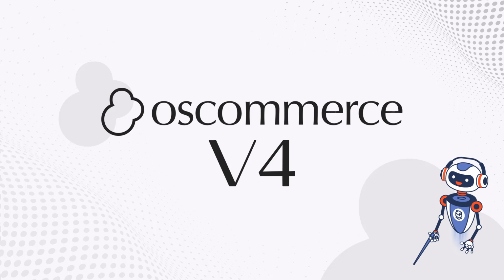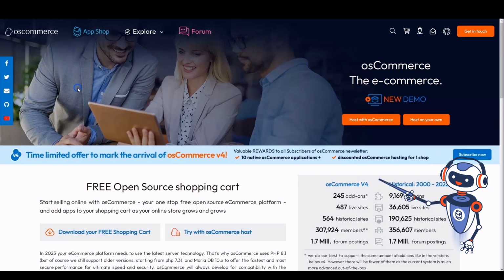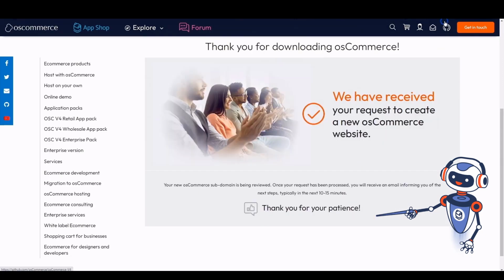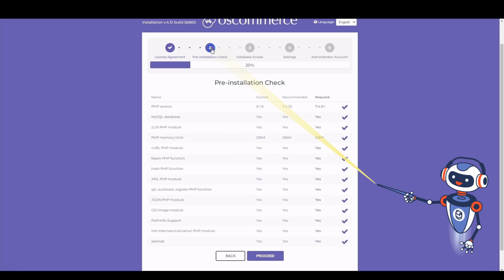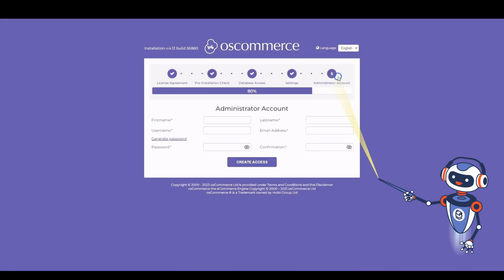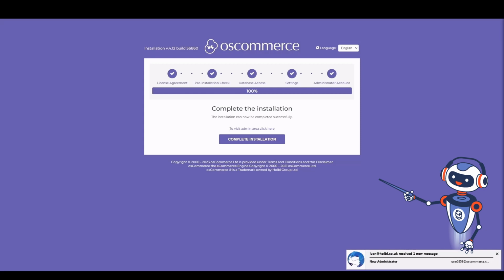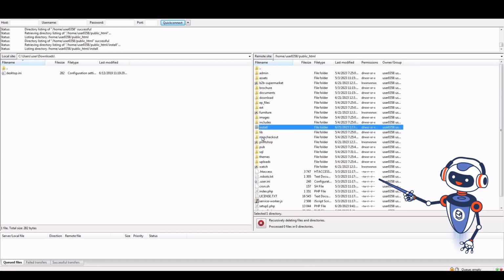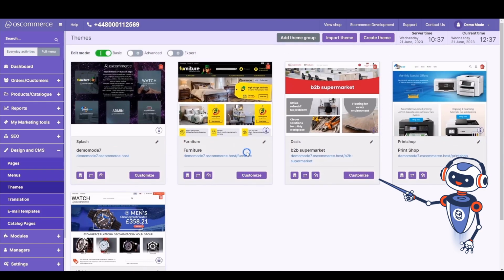Empower Your Store: osCommerce 4.x Installation via "Let Me Install Myself" Multiple Sales Channels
Ready to take control of your online store's destiny? In this tutorial, we guide you through the process of installing osCommerce version 4.x using the "Let Me Install Myself" option, tailored for multiple sales channels. Unleash the power of customization and expansion with this comprehensive installation guide.

Key Points Explored:

Discover the advantages of the "Let Me Install Myself" option for a tailored setup.
Learn how to initiate the installation process on the osCommerce website by clicking "Download your FREE Shopping Cart."
Dive into a step-by-step guide to set up osCommerce version 4.x for multiple sales channels.
Empower your e-commerce venture by handpicking the features that suit your multi-channel strategy best. Your online store, your rules!

Need detailed instructions? Our comprehensive wiki offers step-by-step insights For hands-on guidance, refer to the manual

Let's collaborate to create a thriving and versatile online presence.

We're here to support you on your e-commerce journey!